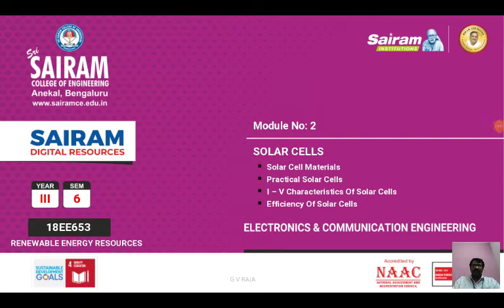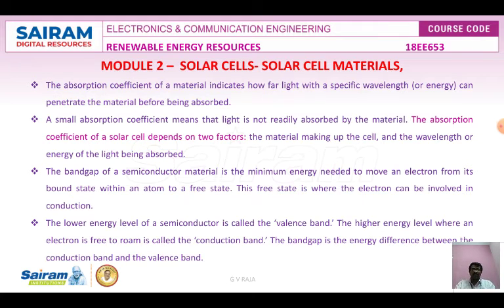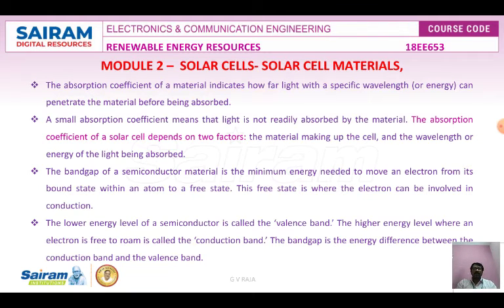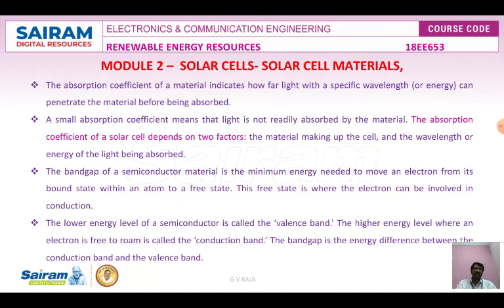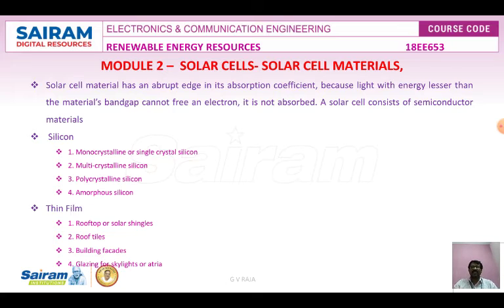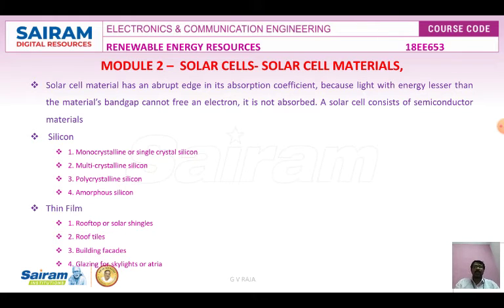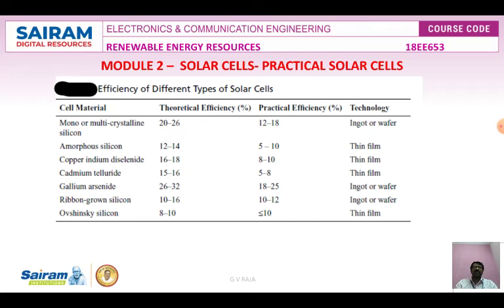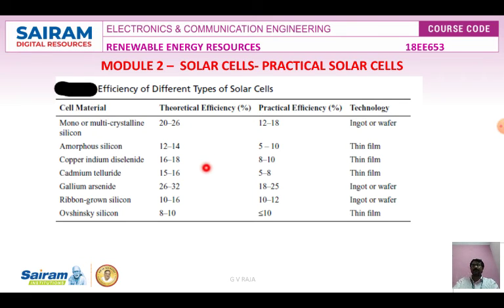Lecture Video _18EE653_Module 2_ Solar cell materials, practical cells,15 _RAJA GV